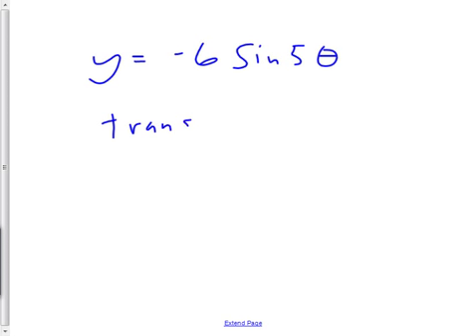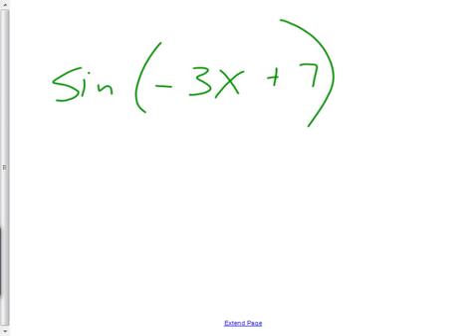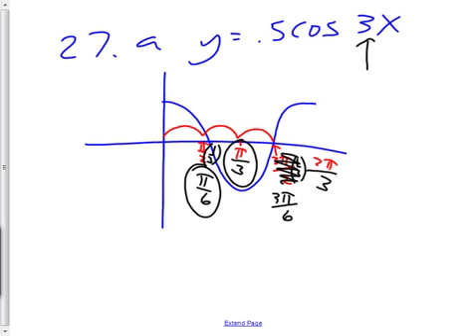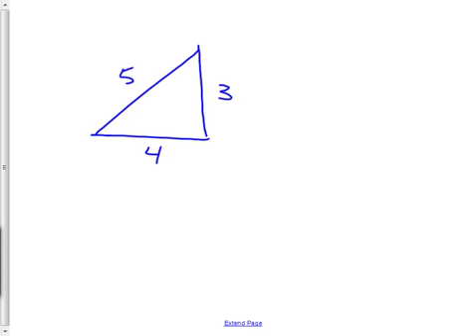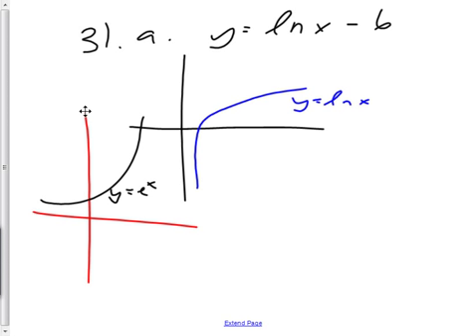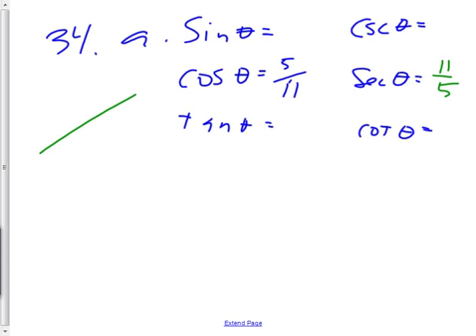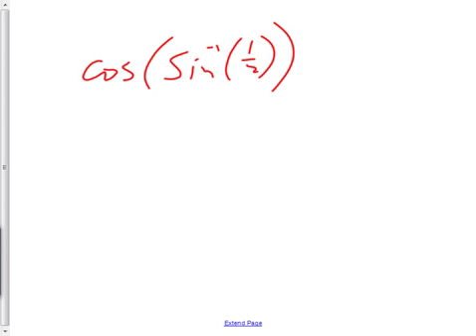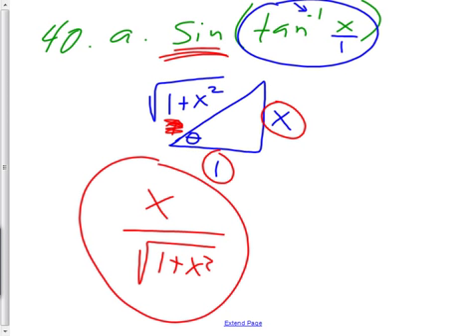5 30 2012 precalc sem 2 final review day 2 problems 26 42